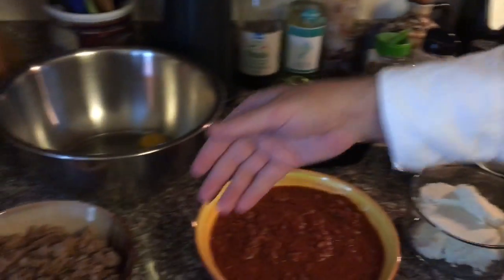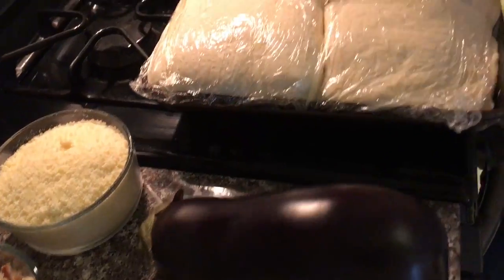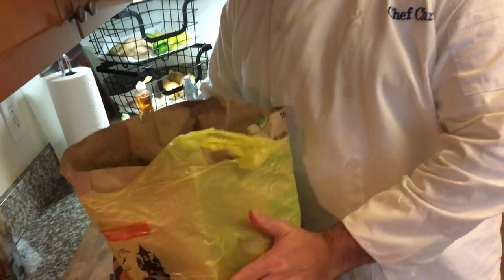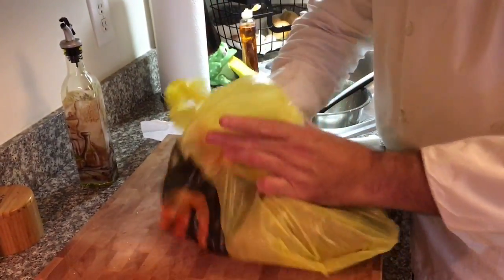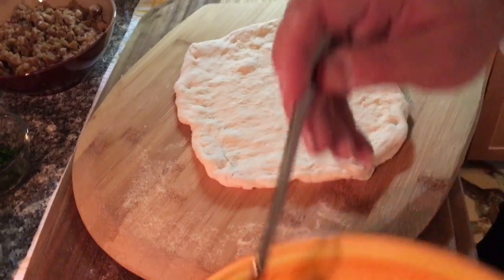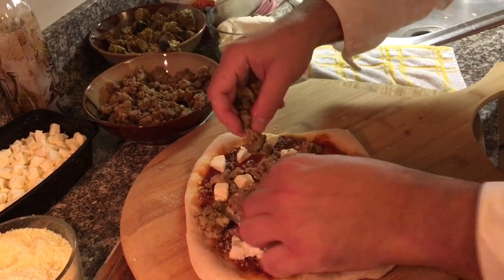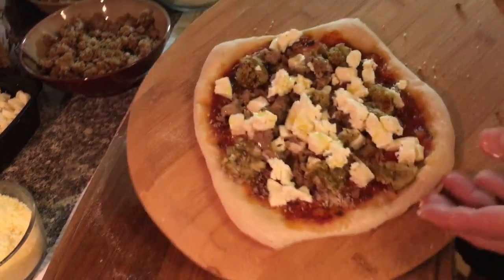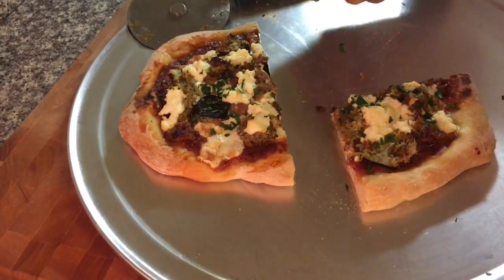Pizza with Eggplant, Ricotta and Sausage